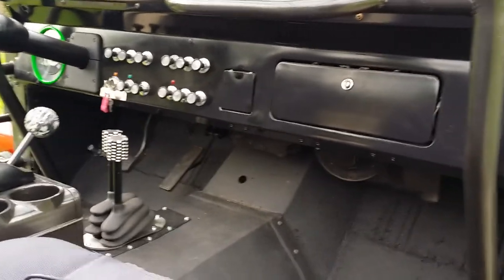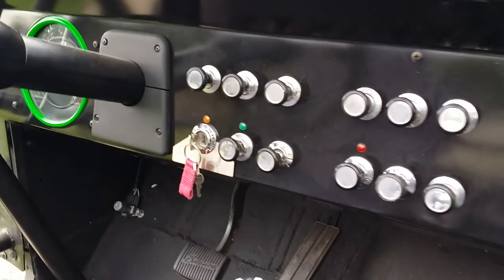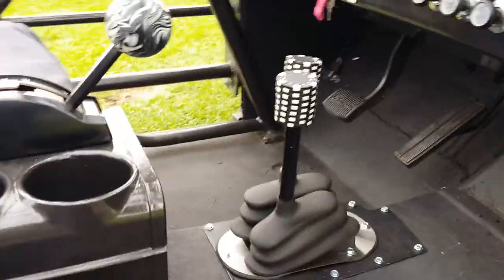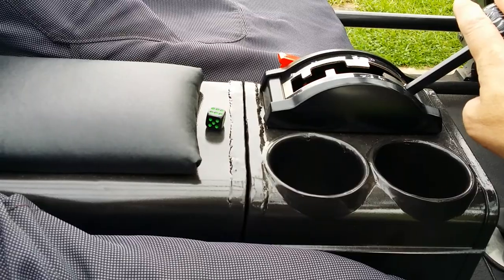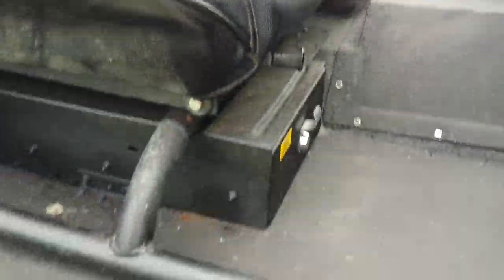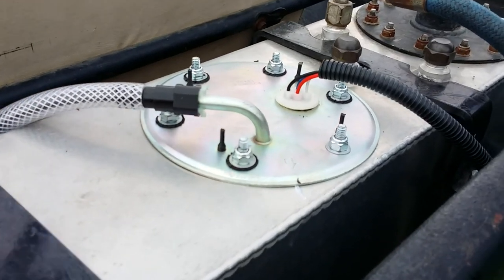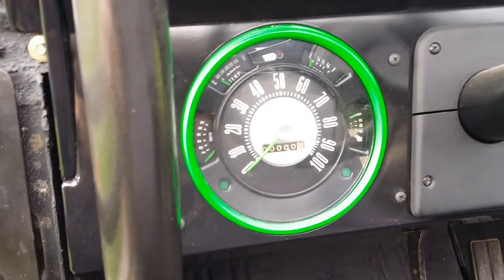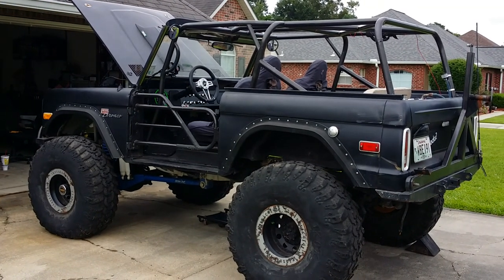1974 Bronco EFI swap pt3 interior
Post harness swap interior